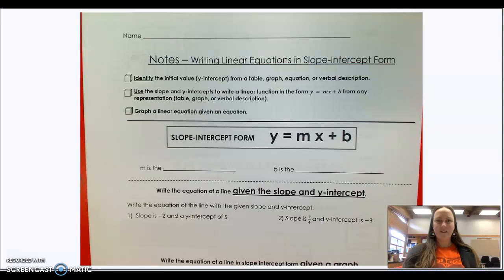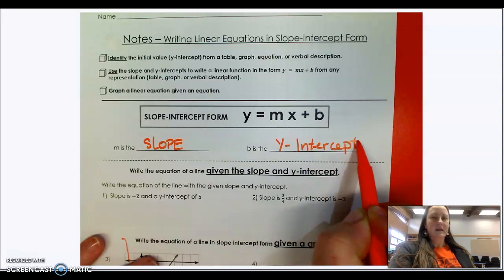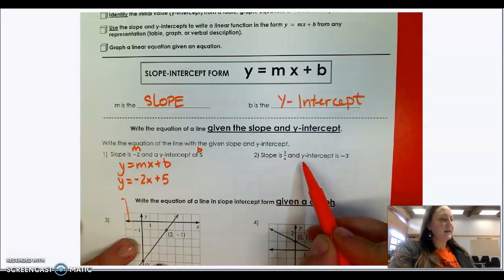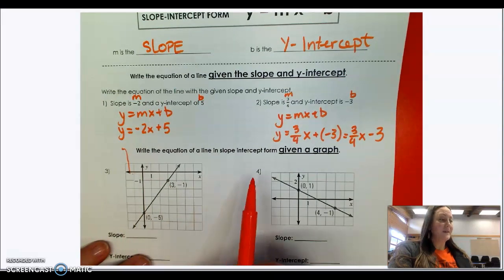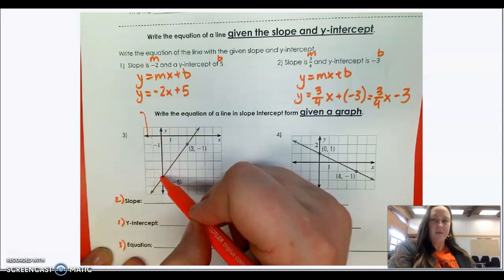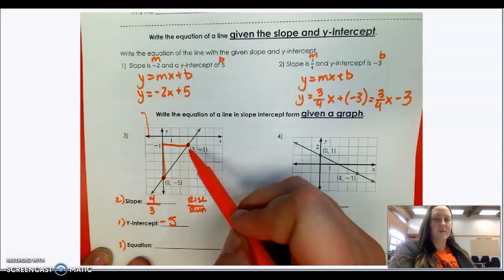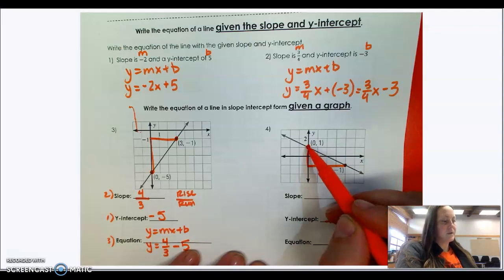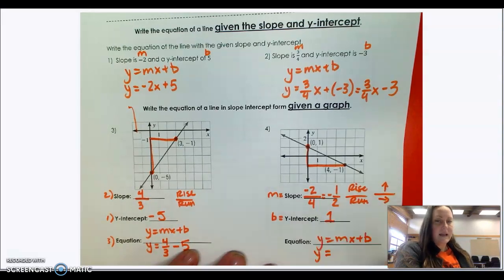Writing Linear Equations in Slope Intercept Form: Page 1